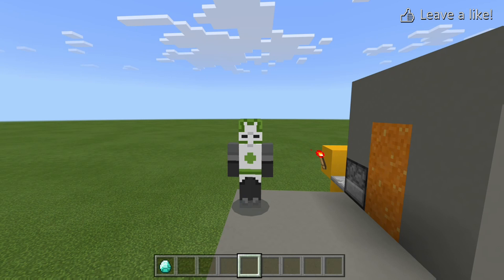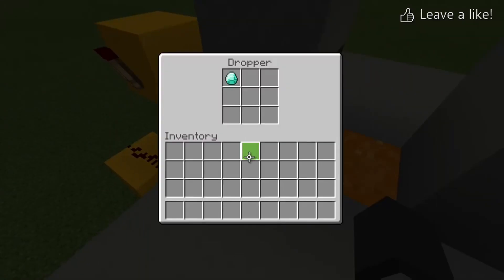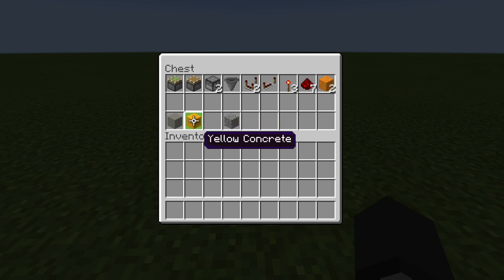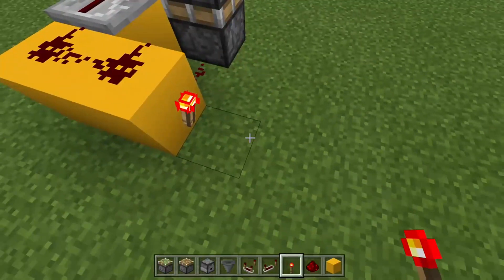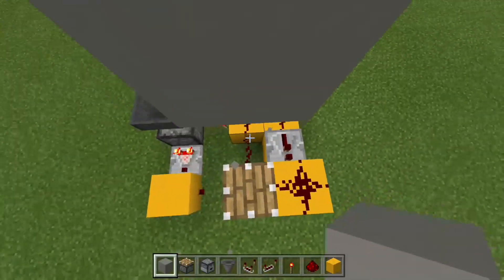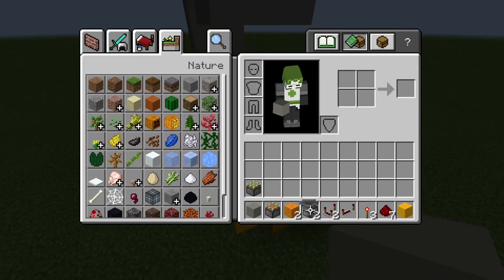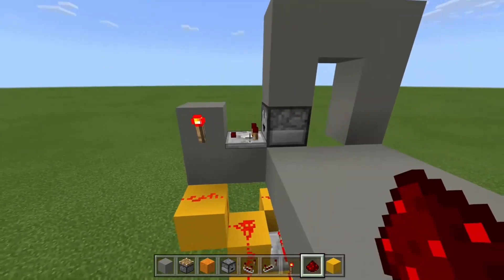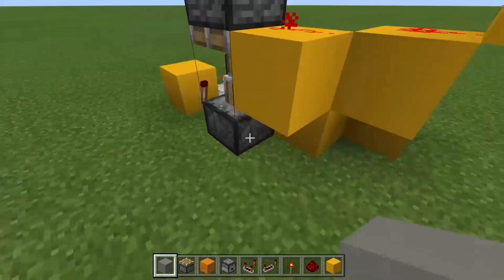Minecraft | Sand/Gravel/Concrete Powder Door [Works on all versions]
This is my redstone tutorial on how to make a sand/gravel/concrete powder door. It is my own design, and it should work on all versions. Let me know if you run into any issues with it.